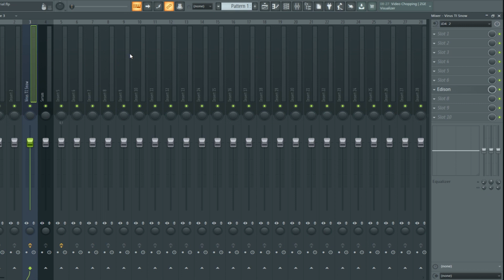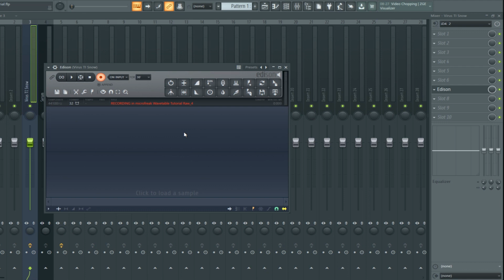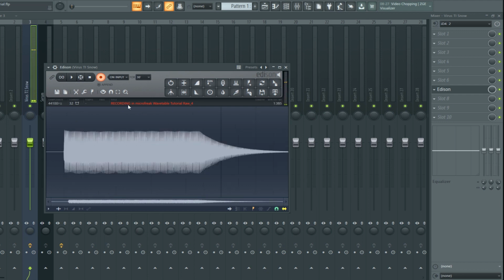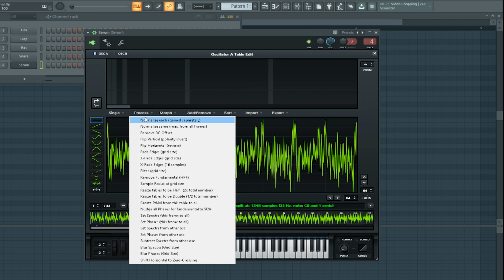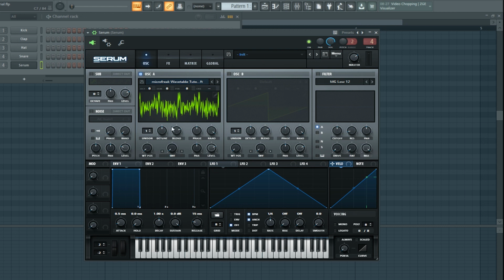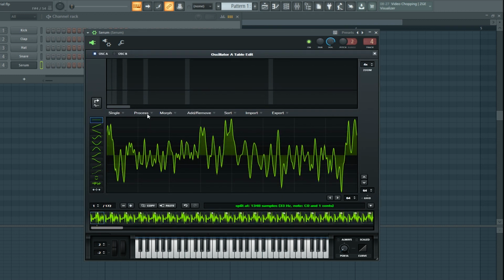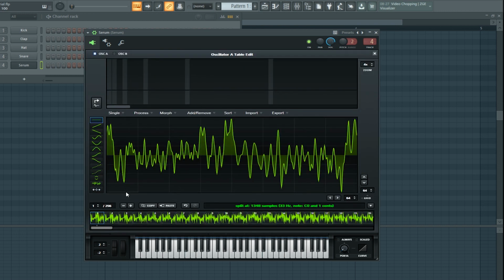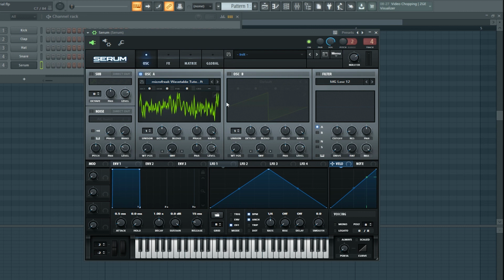Extract Wavetables From Your Favorite Synth to SERUM in FL STUDIO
Are you sick and tired of the same digital saw, sine and square wave over and over in your sounds created with Serum, Pigments and others? Why not import wavetables from your favorite hardware synthesizer in your digital synth plugins! May it be a fancy processed sound or a simple analog sine wave - the possibilities and combinations are endless.

TIMESTAMPS

0:00 Intro
0:15 Connect the audio source to the mixer rack in FL Studio
0:42 Record the sound in Edison (Remember the key!)
2:00 Drop the sound in Serum's wavetable editor
3:12 Change wavetable position motion with PWM
4:08 Fade edges of wavetable to grid size
4:34 Final result and outro

Happy Producing :)